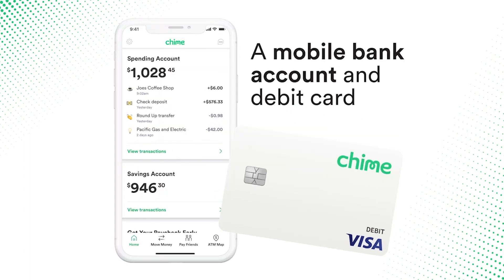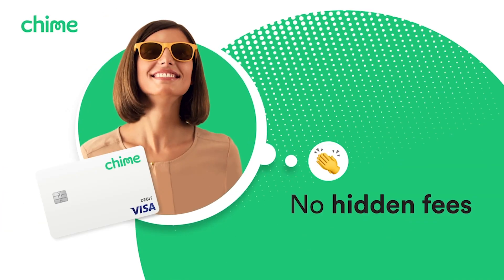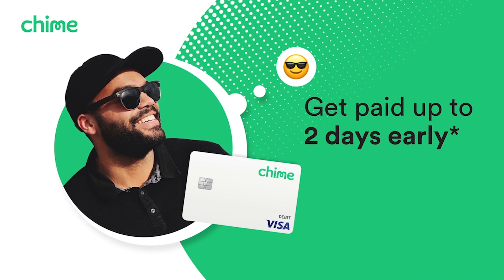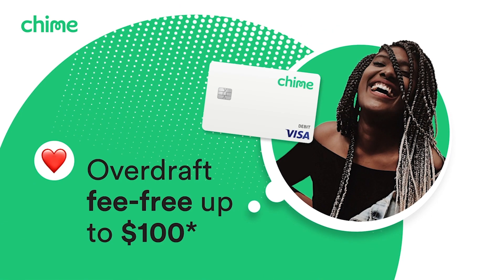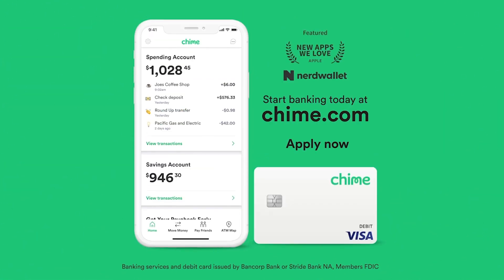Luka Doncic (30 Point Triple-Double) Highlights vs. New Orleans Pelicans